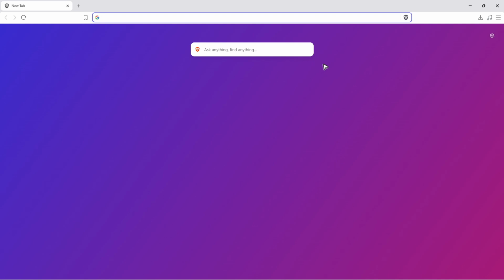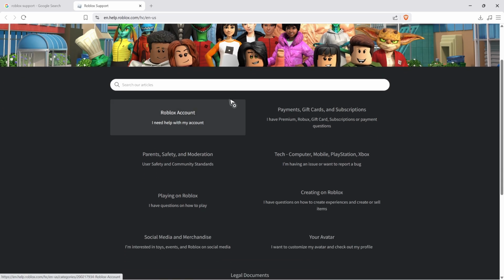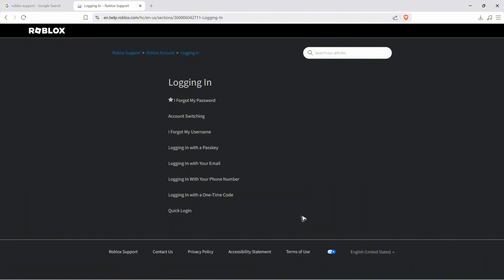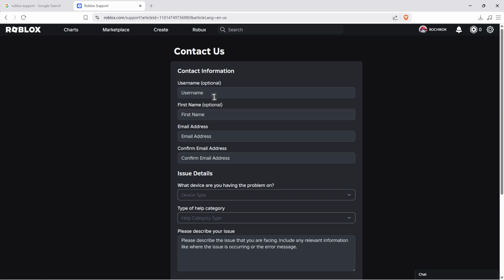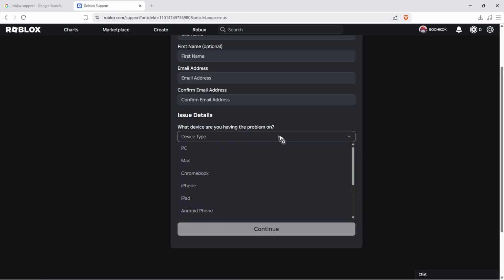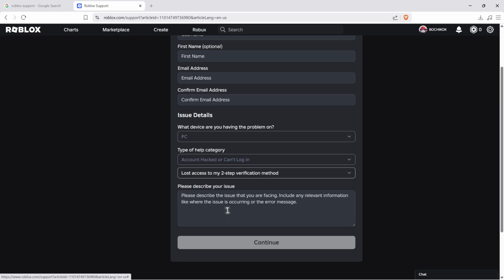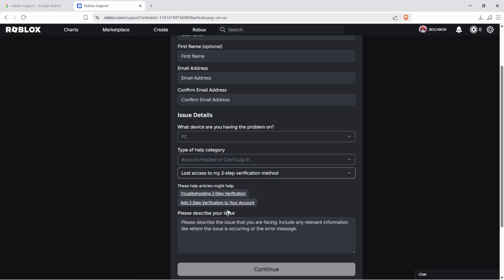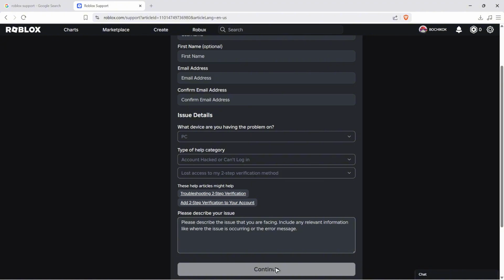How To Recover Access To Roblox Authenticator App (Full Guide 2026)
How To Recover Access To Roblox Authenticator App

In this video, I will show you how to recover access to your Roblox authenticator app. Losing access to your authenticator can prevent you from logging into your account, especially if two-step verification is enabled. This issue is common when switching devices or resetting your phone. In this step-by-step tutorial, I will guide you through account recovery options and restoring access so you can log back into Roblox safely.

00:00 Introduction
00:10 How To Recover Roblox Authenticator Access